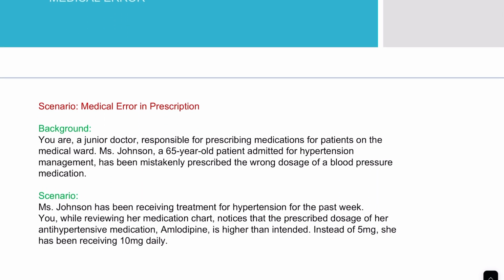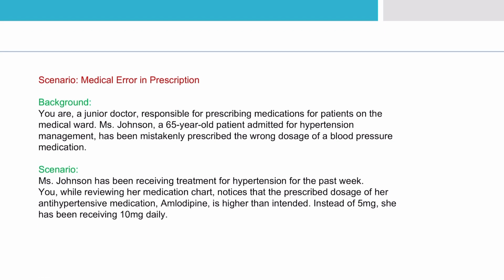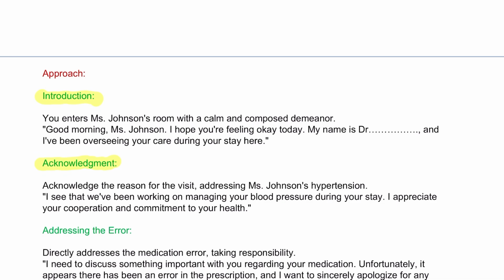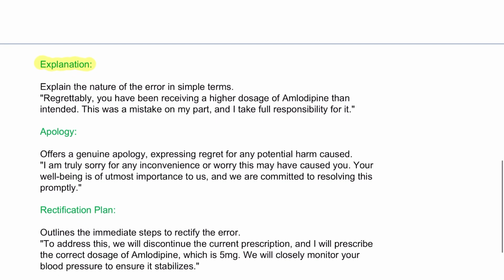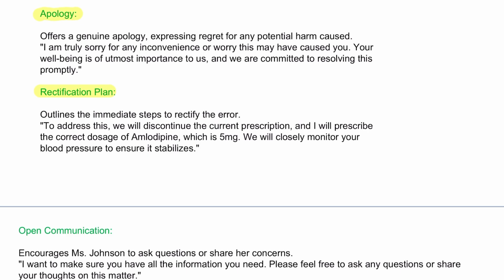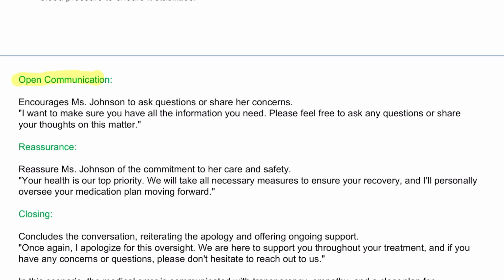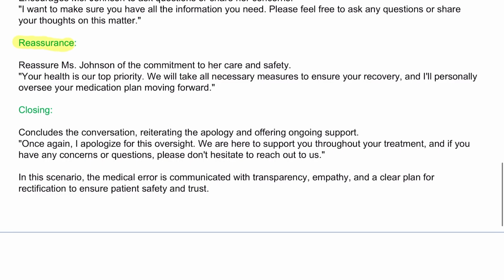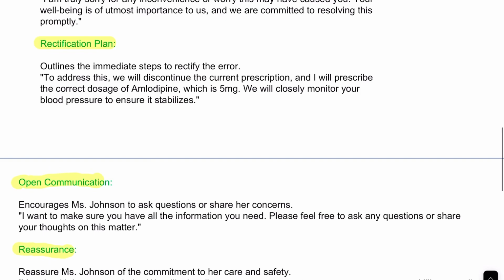MRCP PACES COMMUNICATION STATION MEDICAL ERROR